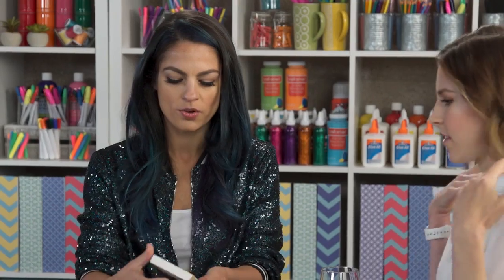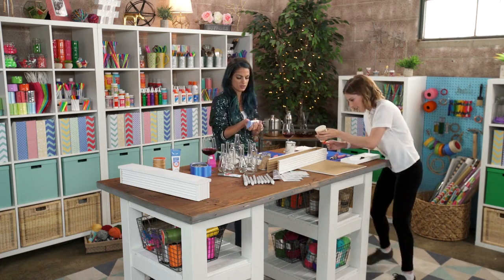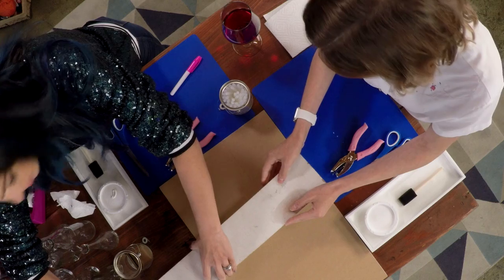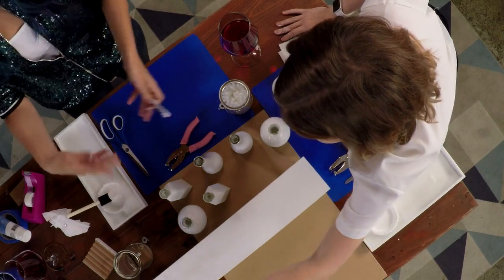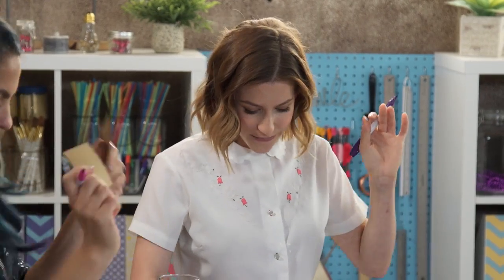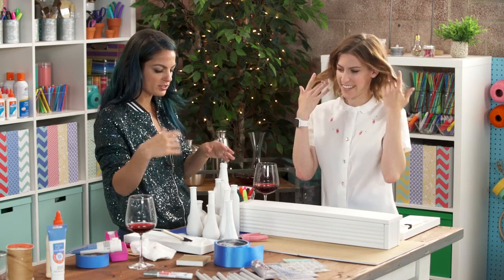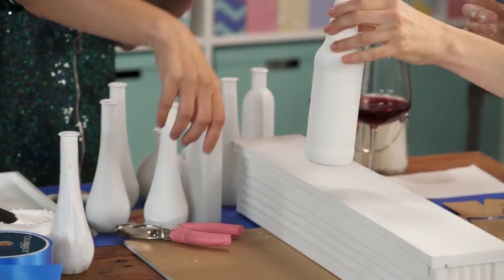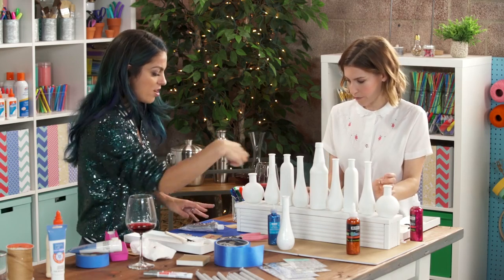DIY Menorah With Vintage Bottles | Make. Talk.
WATCH THE LAST EPISODE OF Make. Talk.
DOWNLOAD THE DARBY APP AND MAKE YOUR OWN VIDS AND GET FEATURED